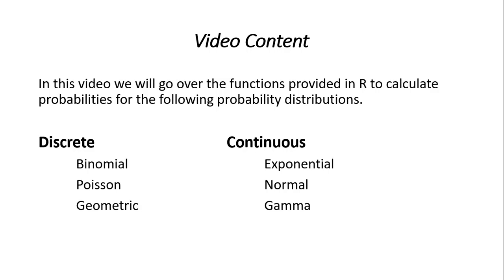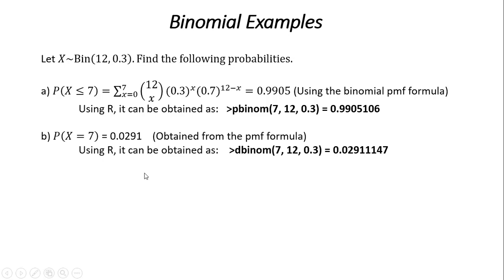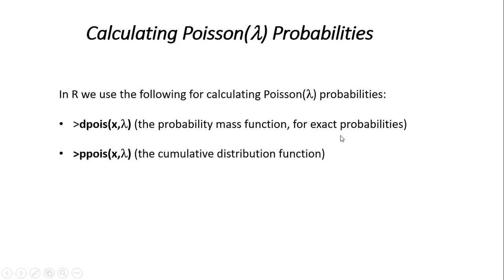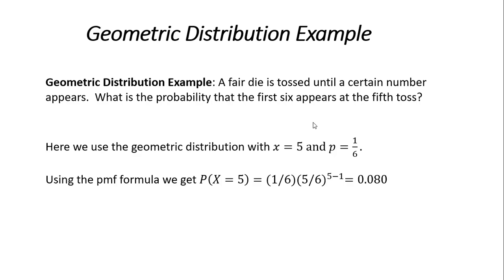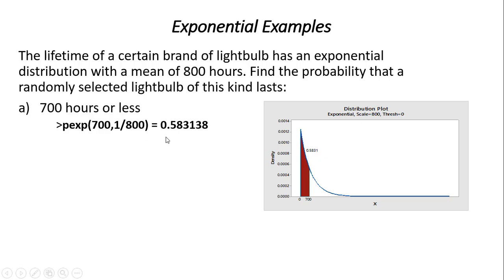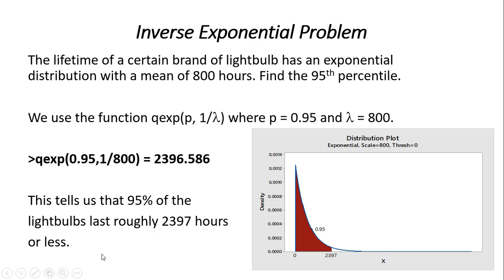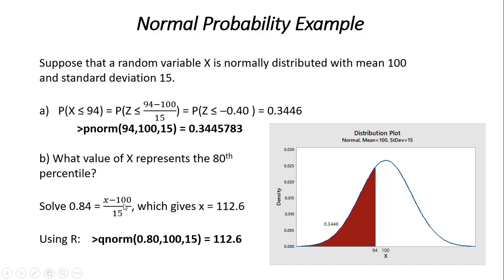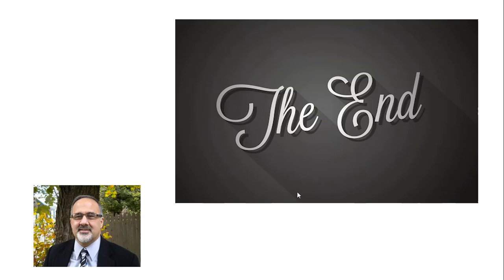Probabilities with R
In this video Fred Rispoli demonstrates how to calculate probabilities using R. It covers probabilities from the following distributions: Binomial, Poisson, Geometric, Exponential, Normal and Gamma.